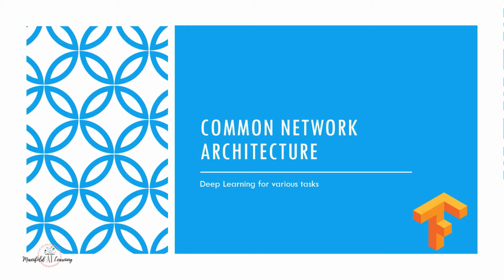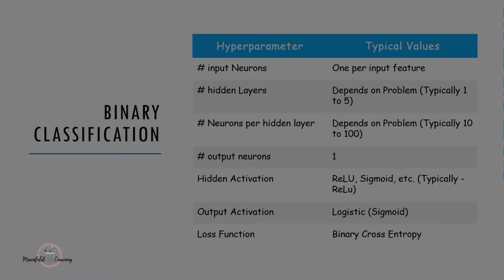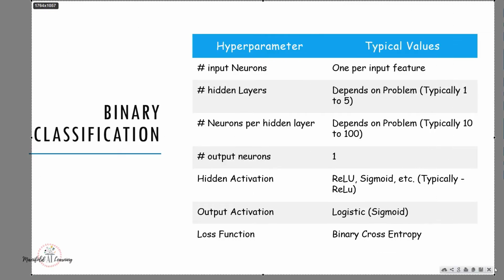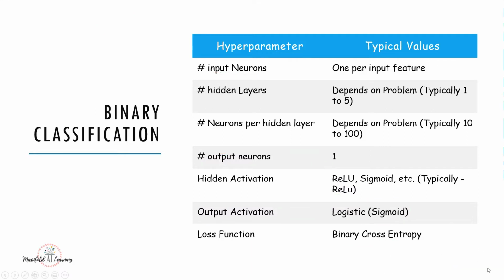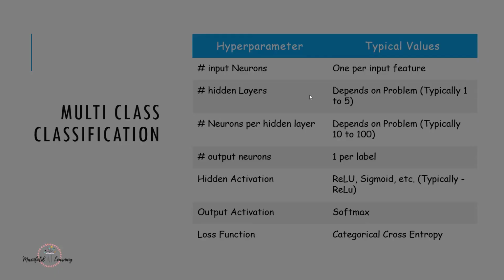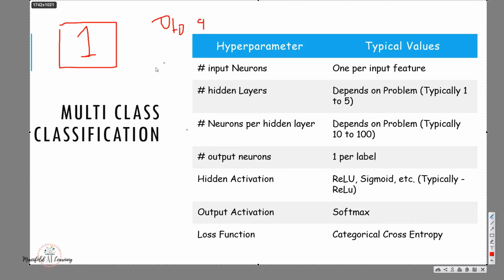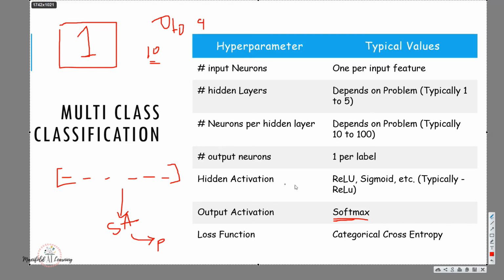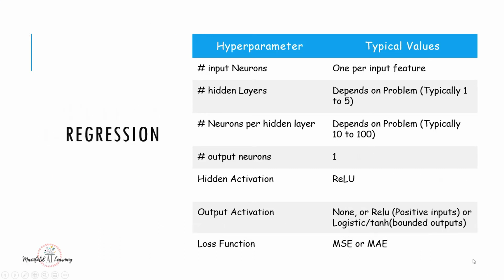Deep Learning Network Architecture for common tasks - Supervised Learning